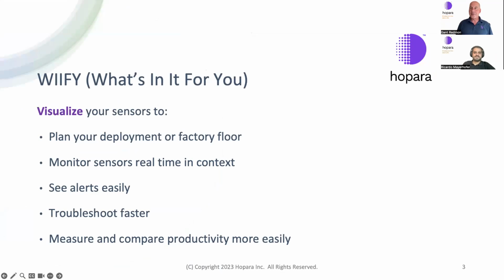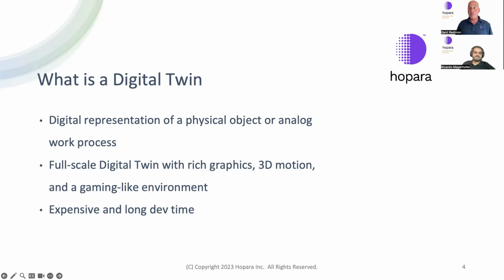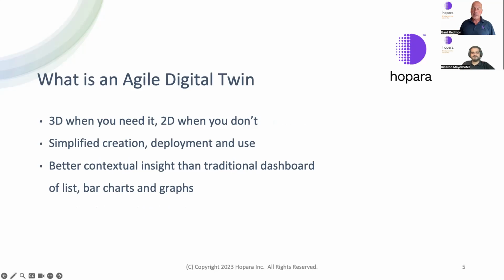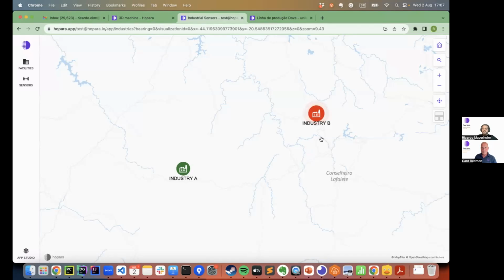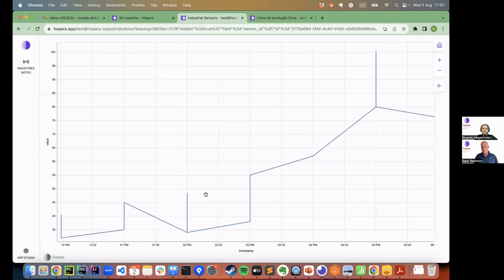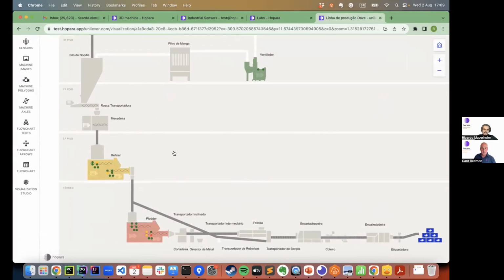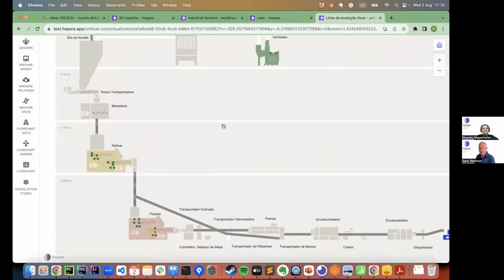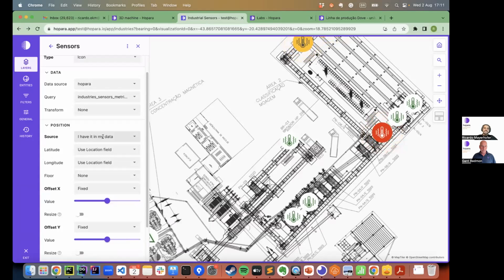Agile Digital Twins at work with Industrial Sensors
Learn how Hopara's Agile Digital Twins empower manufacturers to avoid costly inefficiencies by providing real-time insights on preventative maintenance, asset utilization and unresolved problems.